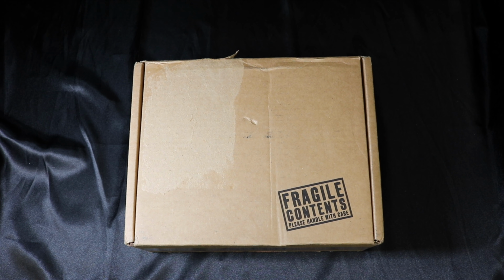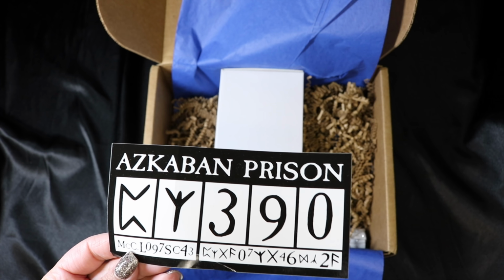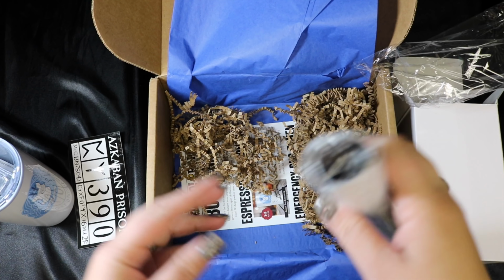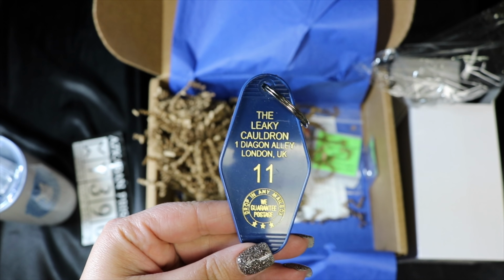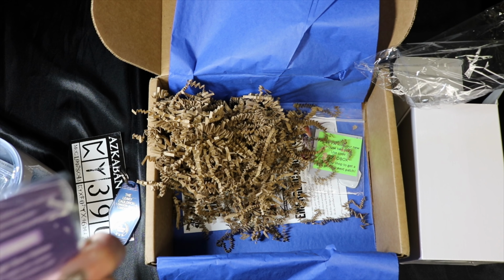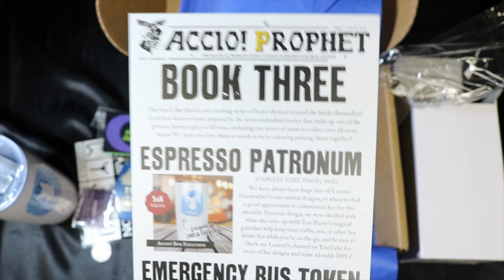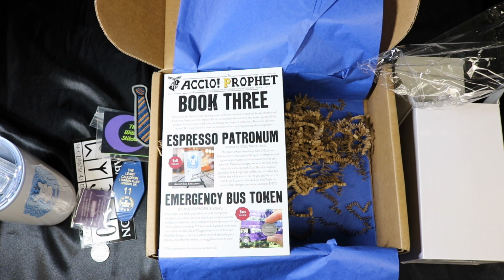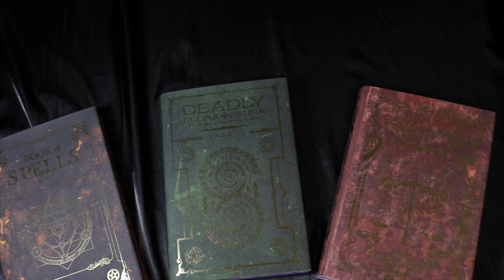Accio Box Unboxing : May 2019 : Year 3 : Harry Potter and the Prisoner of Azkaban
This is a Monthly Subscription Box that I get and I wanted to share it with all of my fellow Harry Potter Lovers. This is the May 2019 Accio Subscription Box. Hope you guys enjoy :)

**This video is NOT sponsored; I pay for this box myself and make no money off of you purchasing one for yourself**

To Send Me Mail:
(If sending items via UPS or FedEx)